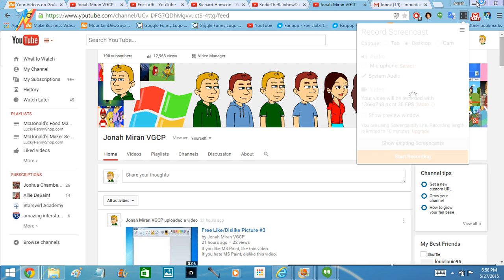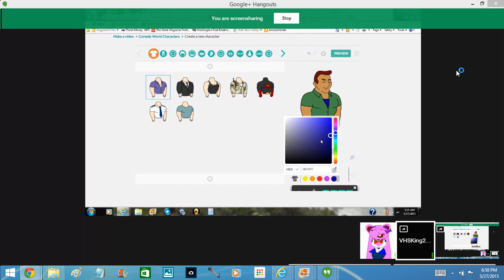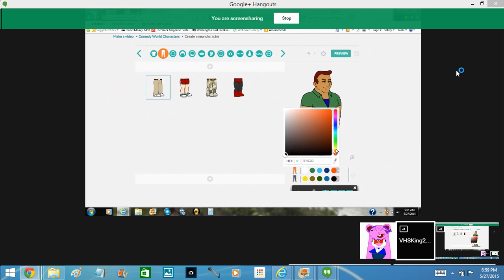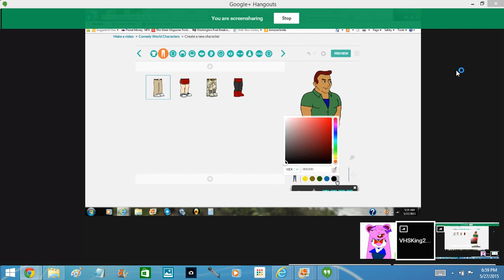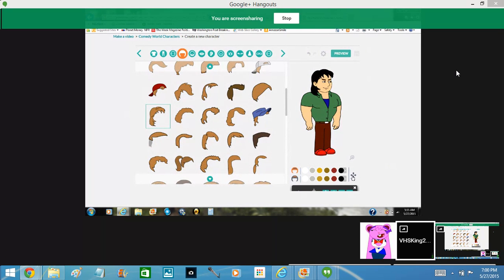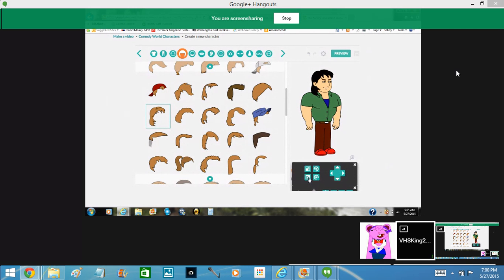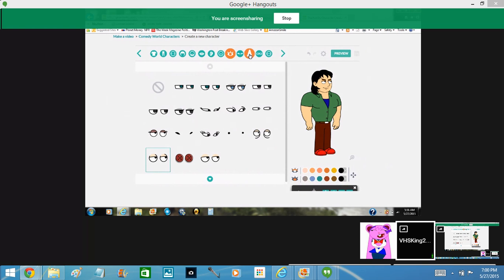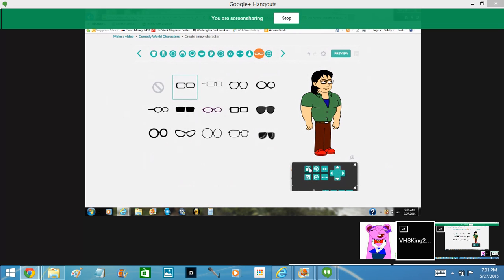How to make GoAnimateKing2005's new avatar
Here is how to make GoAnimateKing2005's new avatar. Credit to GoAnimateKing2005.